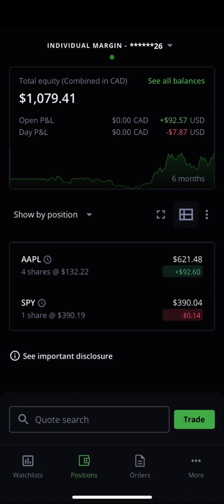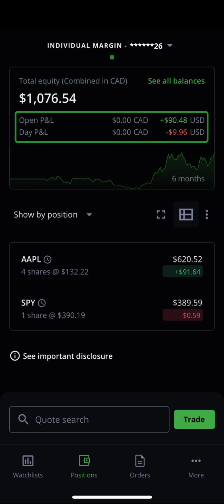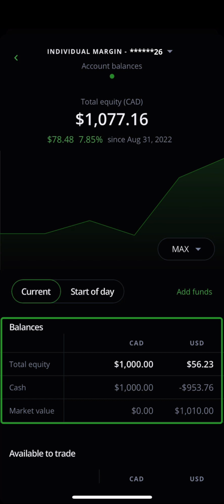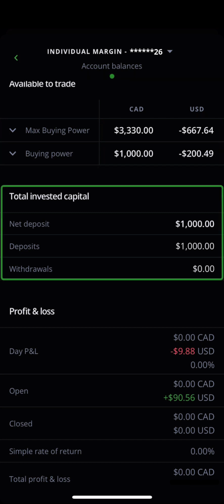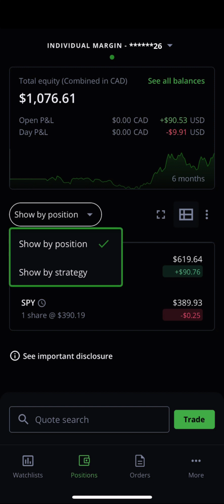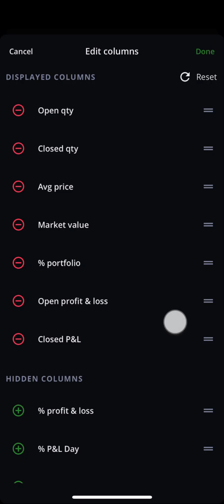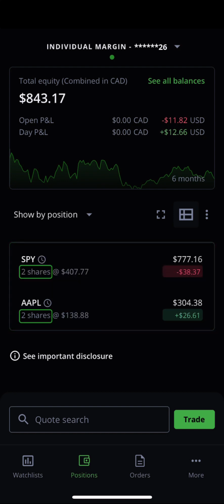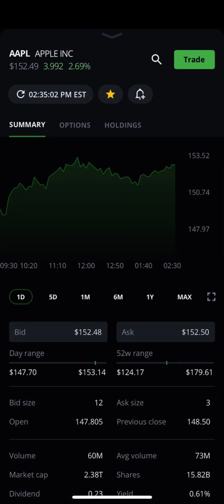Edge Mobile: Intro to account balances and positions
Learn how to review your account balances and positions on Questrade Edge Mobile.

Take Hold of Tomorrow with Questrade.
We offer better, easier, more affordable ways to take control of your money and to become financially successful and secure.